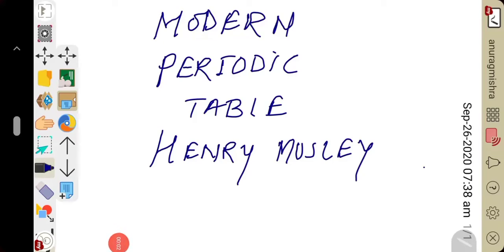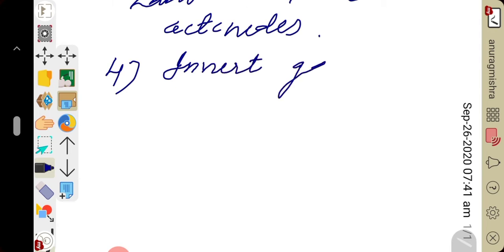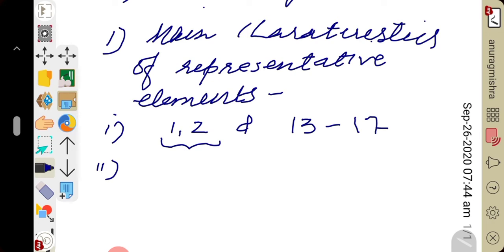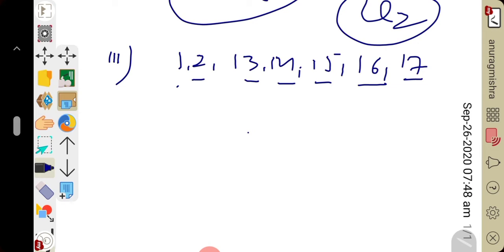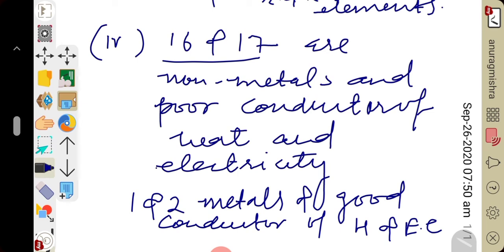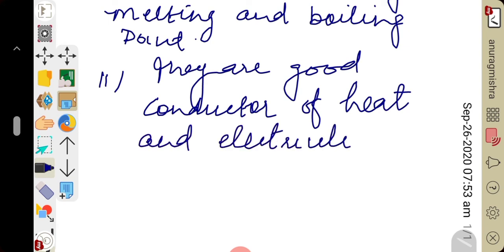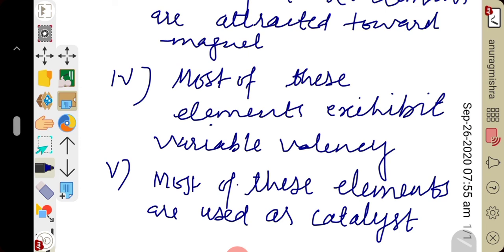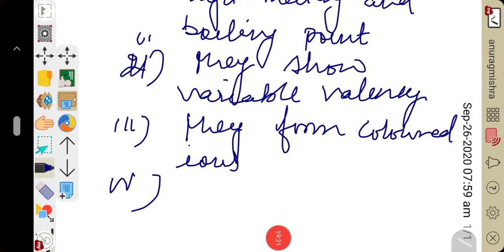Characteristic of representative elements, transition elements and inner transition elements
In brief